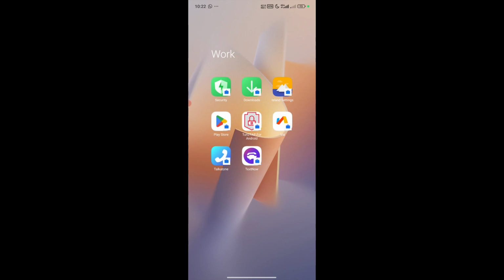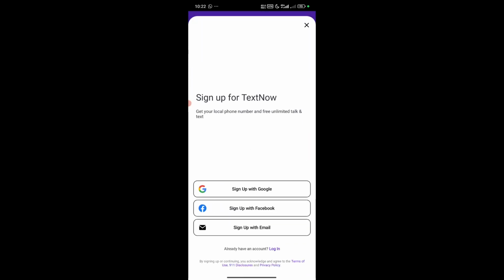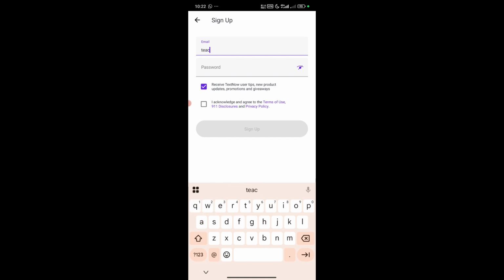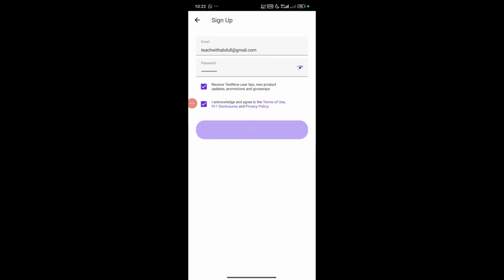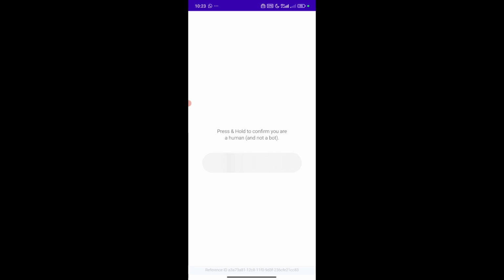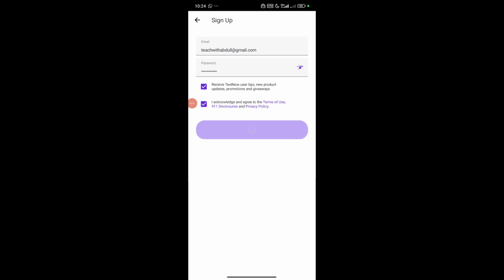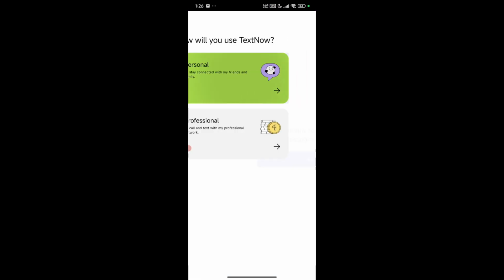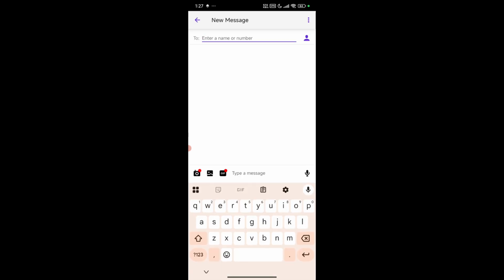How to Create TextNow Account For Free (2025) (Full Guide)✅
Want a free US or Canada phone number for calls and verification? In this video, I’ll show you how to create a TextNow account using a FREE VPN step by step! 🚀

🔹 What You’ll Learn:
✅ How to download and set up a free VPN
✅ How to sign up for a TextNow account
✅ How to get a free US/Canada phone number
✅ How to use it for calls and verification

📌 Links Mentioned: (Add any download links here)